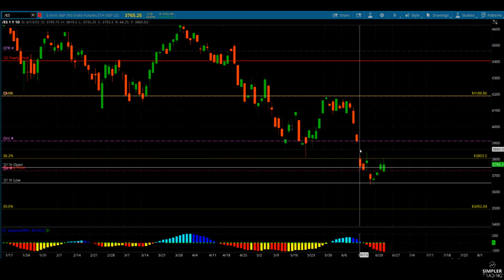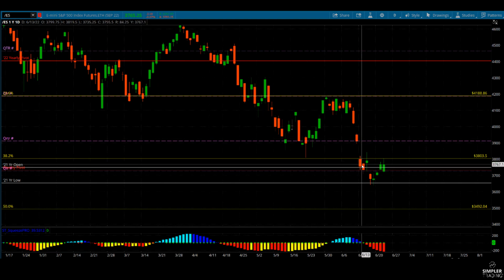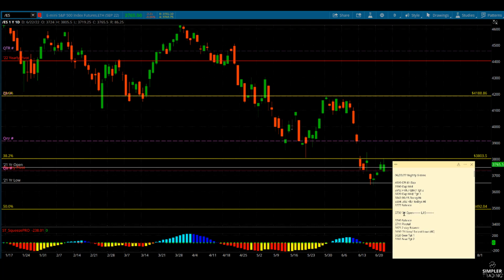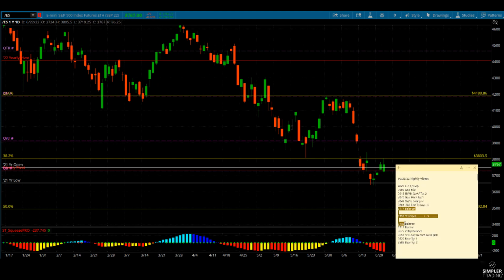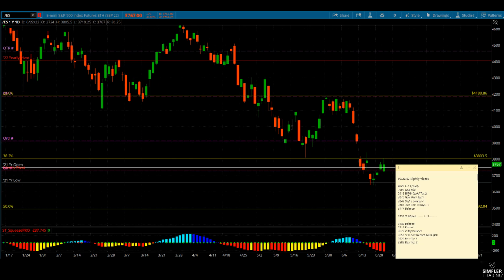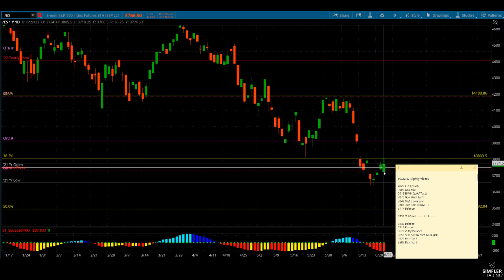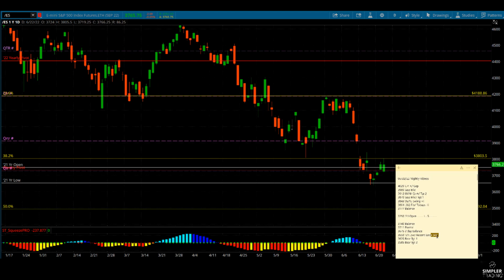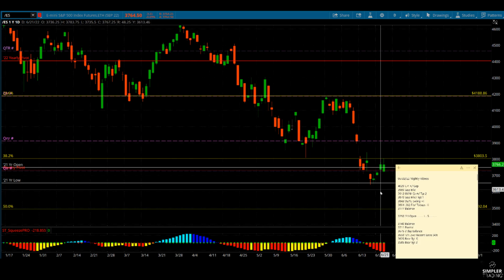Futures Trading: Making a Trade Plan | Simpler Trading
Up one day and down the next, so clearly anything can happen.  For this reason I prefer to have a roadmap/plan and that's what I plan to outline in tonight's market update.

Be sure to tune in for Simpler Stream Week for a sneak peek!